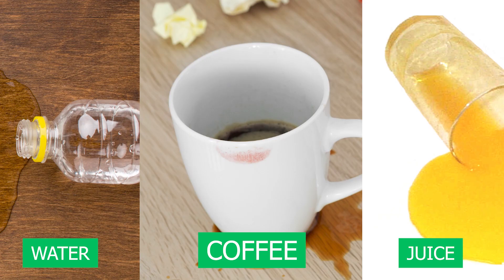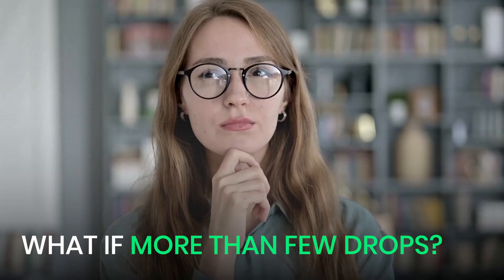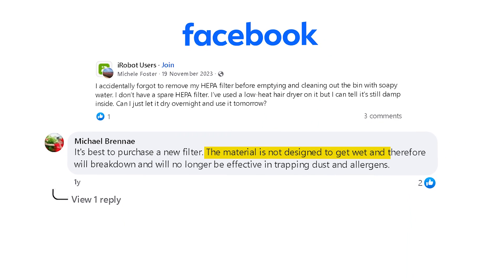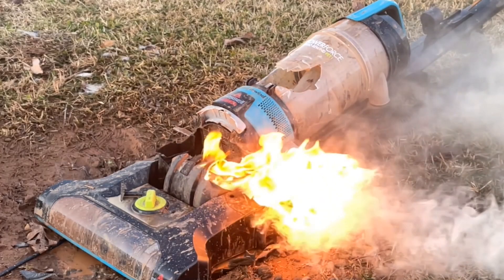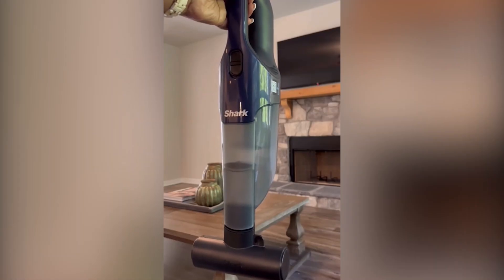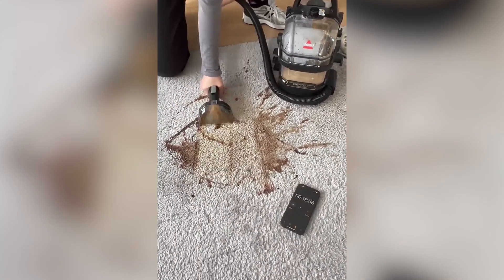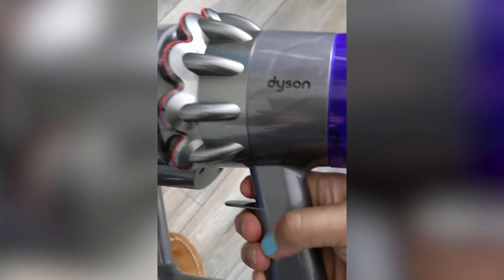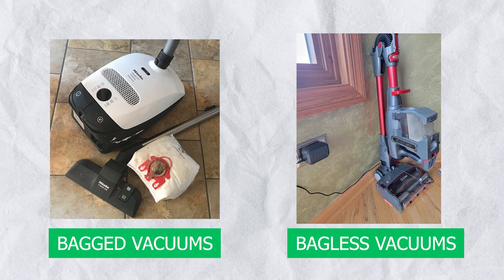What Happens When You Suck Up Water With A Regular Vacuum? (All Hazards Explained)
You spill water, juice, or coffee, and instinctively, you reach for the vacuum. Makes sense, right? You use it for everything else.

But before you hit that power switch, let’s talk about what really happens when a regular vacuum tries to suck up water… because this one move could turn a small spill into a much bigger problem:

00:00: Intro
00:20: Immediate Consequences
00:52: Internal Damage Over Time
01:32: Safety Hazards
02:00: Warranty & Financial Consequences
02:23: How Different Vacuum Types Handle Water Spills
03:18: What If You Accidentally Vacuum Water
04:17: Prevention & Alternatives

Some of the footage used in this video is not original content produced by Clean Homies. Portions of stock footage of products were gathered from manufacturers, fellow creators, and various other sources.